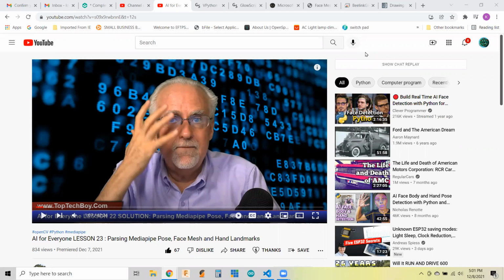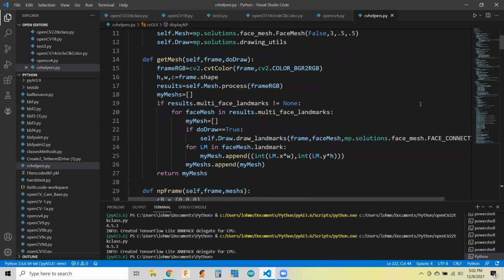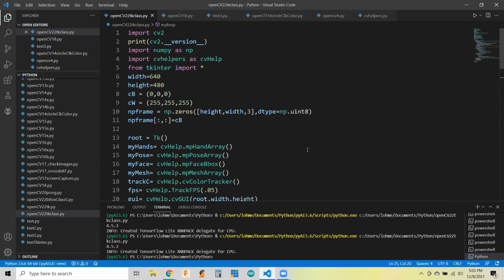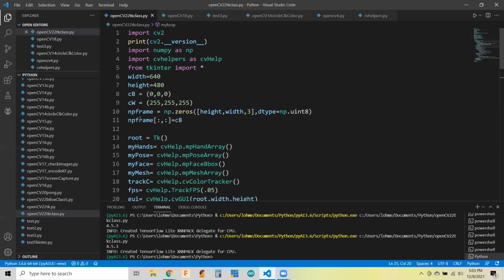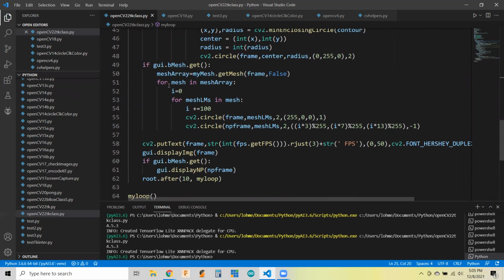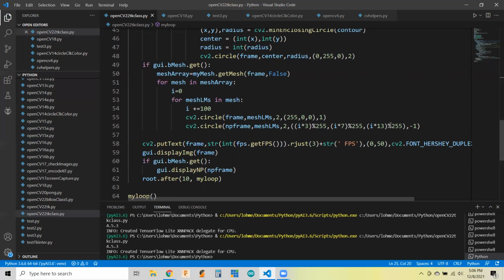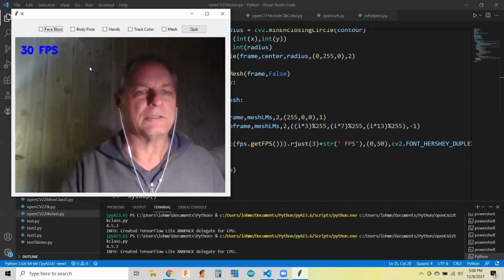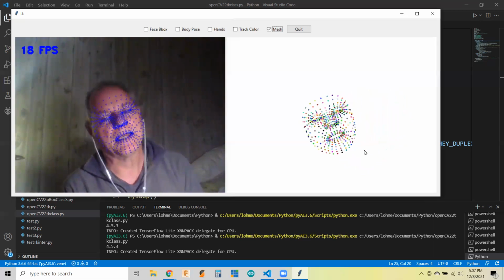AI for Everyone lesson 23 - homework